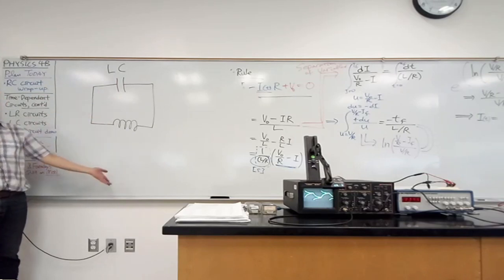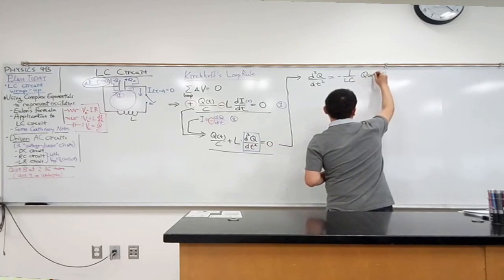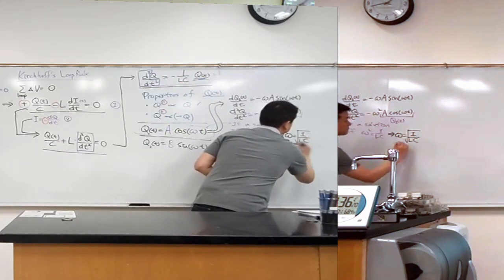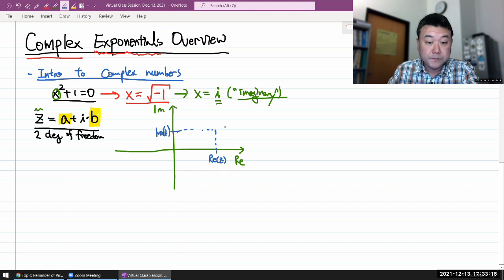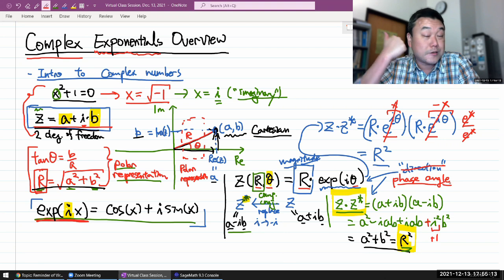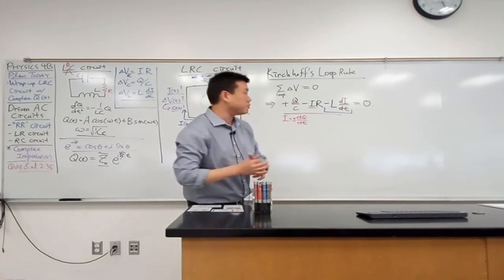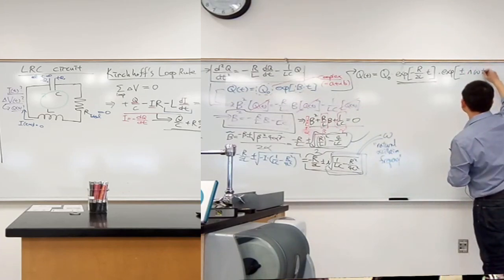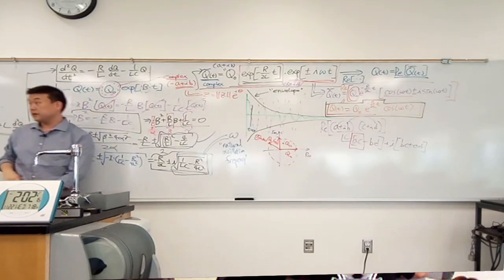PHYS 4B - Lecture 25 - LC and LRC Circuits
This lecture develops circuit oscillations and the math tools used for AC analysis. We start with the LC circuit, where charge and current oscillate because the capacitor and inductor equations combine into a second-order differential equation. Then we pause for an overview of complex exponentials (Euler’s formula) as a clean way to represent sinusoidal time dependence. Finally, we build the LRC circuit model, where resistance adds damping and changes both the time-domain behavior and the frequency response ideas you’ll use later in AC circuits.

Quick “what to watch” guide (matches chapters below):
* LC Circuit (Parts 1 and 2): set up the differential equation and interpret the oscillation frequency; track how energy moves between capacitor and inductor terms in the equations.
* Complex exponentials: how e^(iωt) encodes cos(ωt) and sin(ωt), and why this simplifies solving sinusoidal-response problems.
* LRC Circuit (Parts 1 and 2): include R and see how the equation changes; interpret damping and the role of R in oscillations and response.

Useful relationships:
Capacitor: q = C V, i = dq/dt
Inductor: V_L = L di/dt
LC equation: d^2q/dt^2 + (1/(LC)) q = 0
Natural frequency: ω0 = 1/sqrt(LC), T = 2π sqrt(LC)
Energies: U_C = q^2/(2C), U_L = (1/2) L i^2
Euler: e^(iθ) = cos(θ) + i sin(θ)
LRC equation: d^2q/dt^2 + (R/L) dq/dt + (1/(LC)) q = 0
(If using phasors) Z = R + i(ωL - 1/(ωC)), I0 = V0/|Z|

00:00:00 - Lecture 25 Intro
00:00:56 - LC Circuit, Part 1
00:19:55 - LC Circuit, Part 2
00:44:39 - Complex Exponentials Overview
01:15:26 - LRC Circuit, Part 1
01:41:41 - LRC Circuit, Part 2